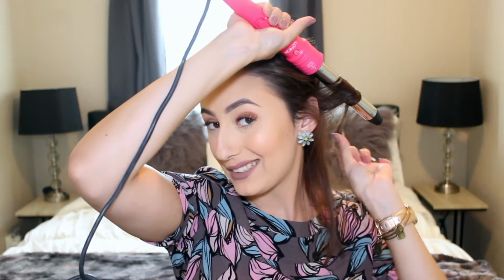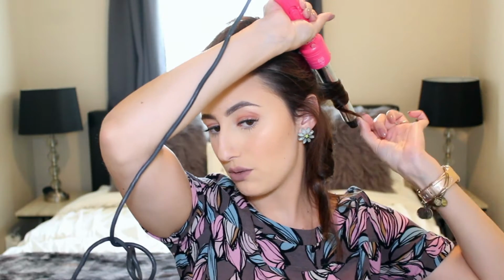How I Curl My Hair | Kylie Miller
• Products Mentioned •
- Batiste Dry shampoo in divine dark
- Amika un. Done volume and matte texture spray
- Amika fluxes touchable hairspray
- Kerastase elixir uptime oil
- Lorion curling wand